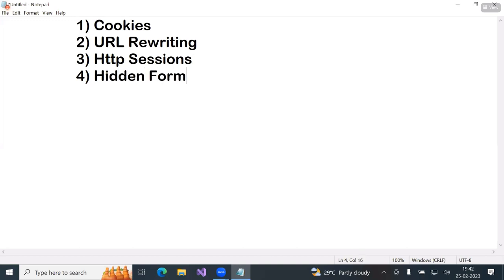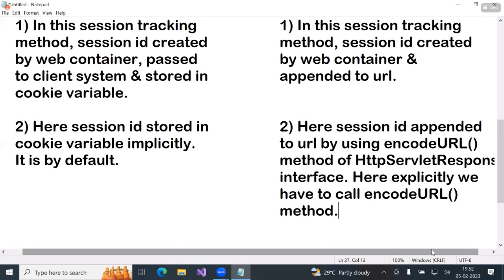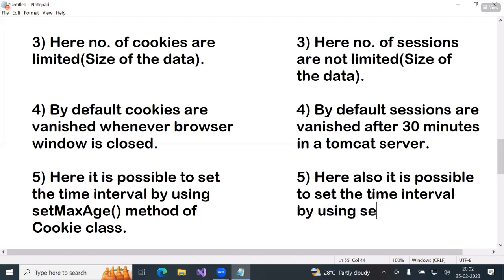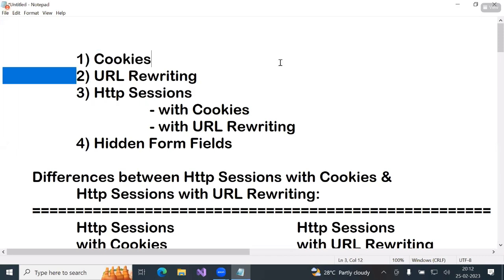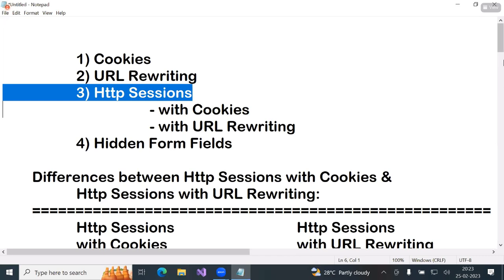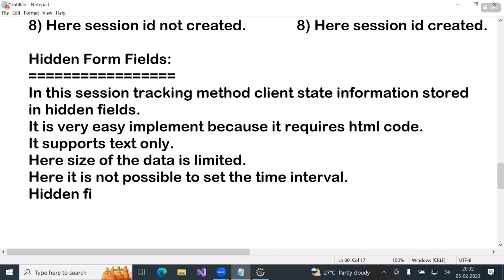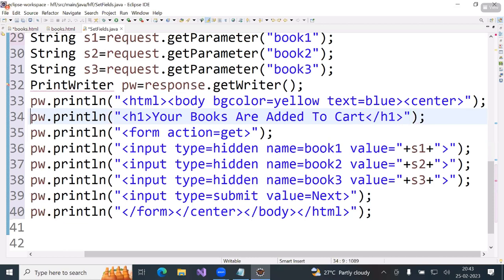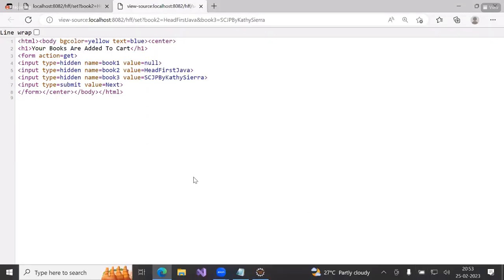Adv Java || Class 48 || 25-2-23